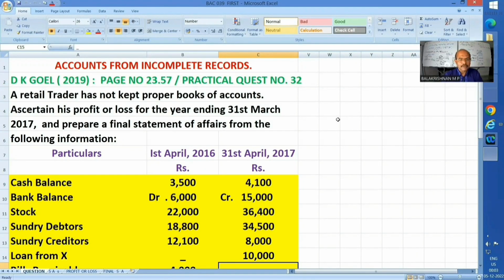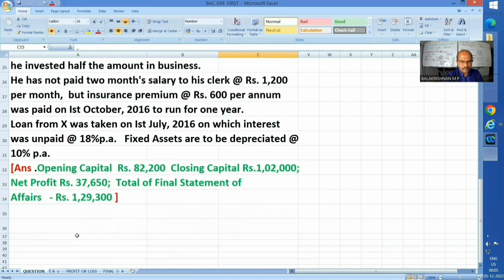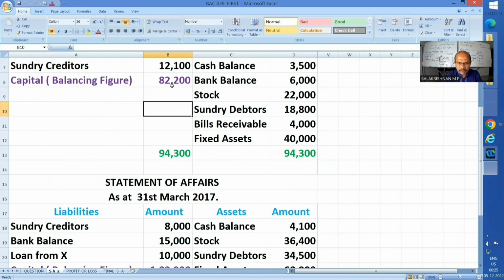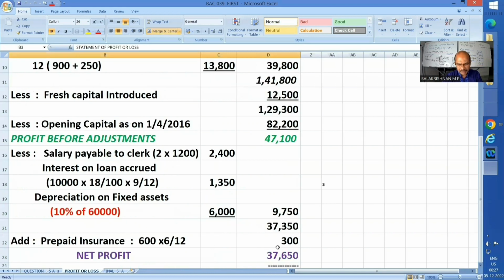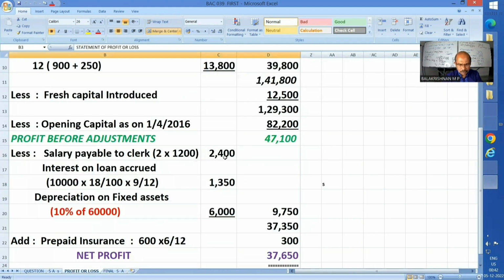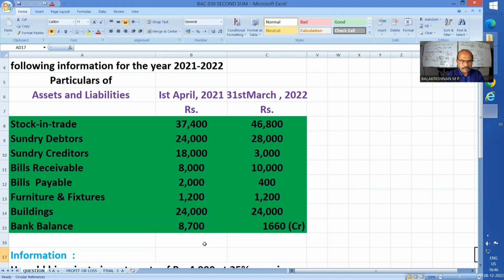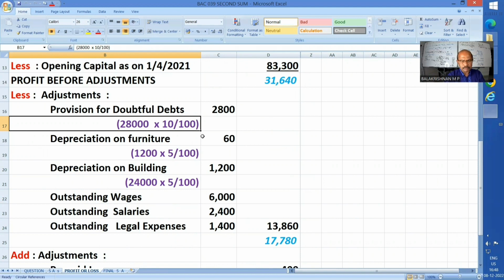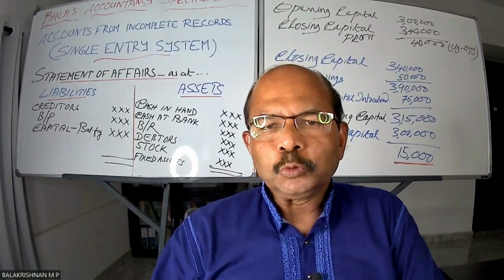( ACCOUNTS FROM INCOMPLETE RECORDS) – STATEMENT OF AFFAIRS METHOD - TWO PRACTICAL SUMS WORKED OUT.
ACCOUNTS FROM INCOMPLETE RECORDS ( SINGLE ENTRY SYSTEM ).  STATEMENT OF AFFAIRS METHOD.  TWO FULL FLEDGED  PRACTIAL SUMS  FROM STANDARD TEXT BOOKS WORKED OUT AND EXPLAINED ELABORATE.

SINCE I ADOPT ONLY A VERY SIMPLE TECHNOLOGY IN BRINGING OUT MY VIDEOS, I HAVE A REQUEST TO THE  STUDENTS  -   PLEASE WATCH MY VIDEOS, AS FAR AS POSSIBLE, USING A HEADPHONE / EARPHONE ETC.   FURTHER,   YOUR VALUABLE SUGGESTIONS / COMMENTS ETC. MAY INVARIABLY BE MADE ON EACH OF MY EPISODE, KEEPING IN MIND THAT  I MYSELF, ABSOLUTLEY UNASSISTED,  DO  THE COMPLETE PROCESS OF BRINGING OUT THESE VIDEOS. AFTER ALL, IN AN EDUCATIONAL CHANNEL LIKE THIS, “ EFFECTIVE CONTENT WHAT  MATTERS”.

M.P. BALAKRISHNAN